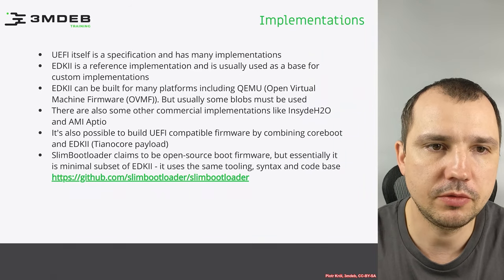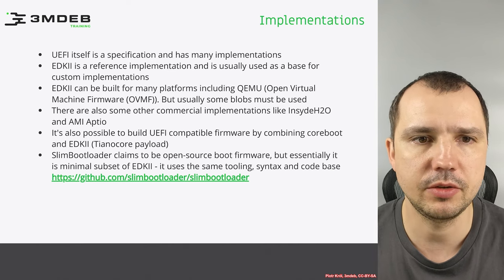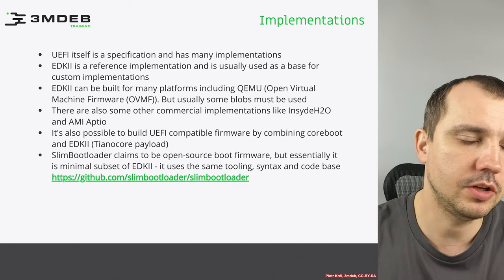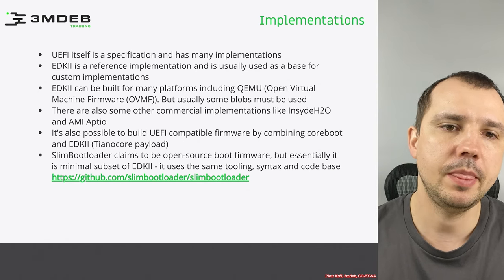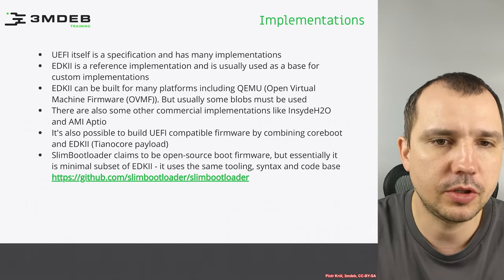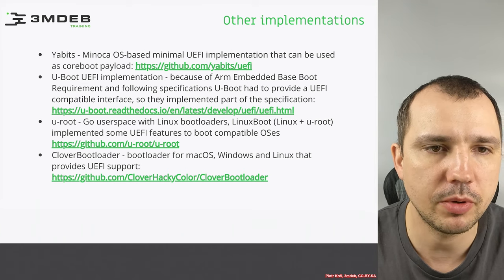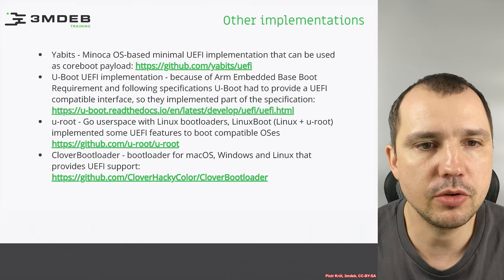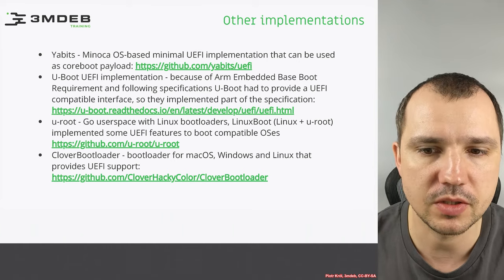Arch4021: Introductory UEFI 03 07 Implementations